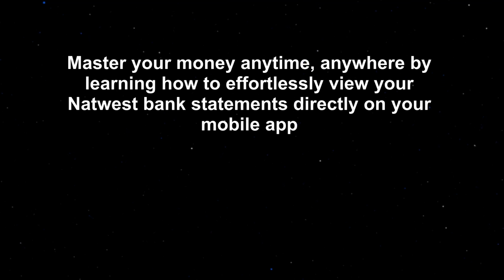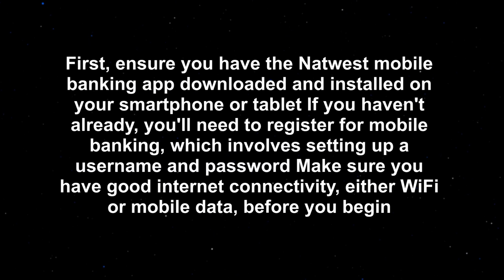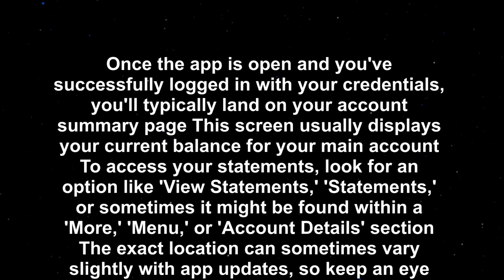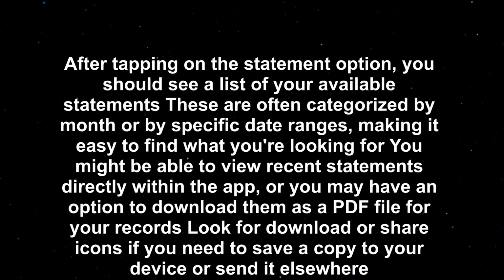How to View Statements on Natwest App Mobile - KevinHowTo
How to View Statements on Natwest App Mobile provides a step-by-step guide on accessing your bank statements via the Natwest mobile app, allowing users to easily review transactions, check balances, and manage their finances on the go.

00:00 Intro
00:10 Downloading and Registering for the App
00:34 Logging In and Finding the Statements Option
00:55 Understanding Your Statement List
01:15 Reviewing Transactions and Switching Accounts
01:45 Benefits of Regularly Checking Statements